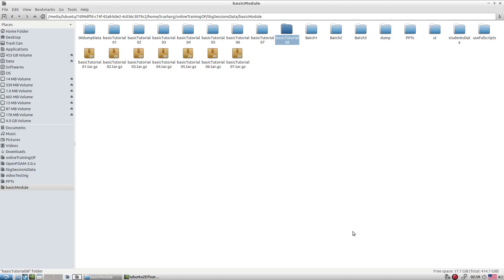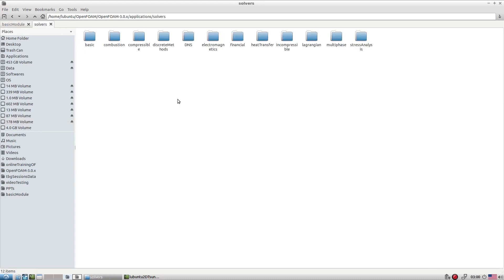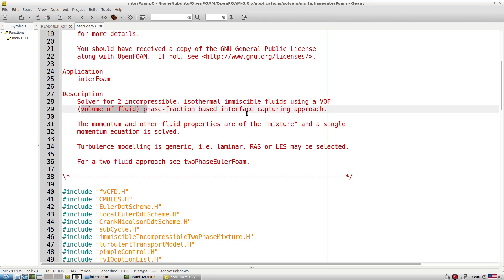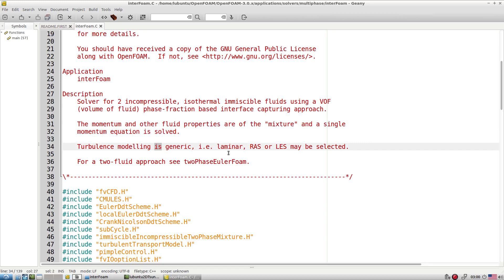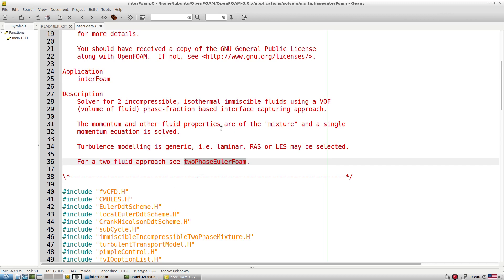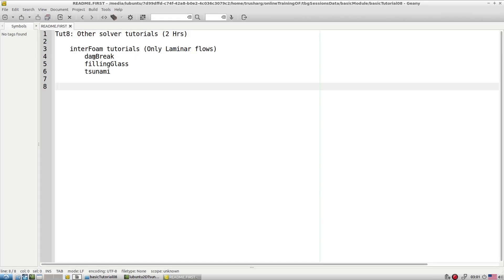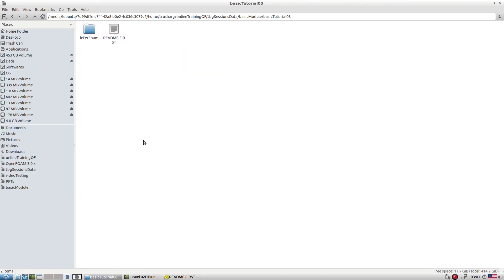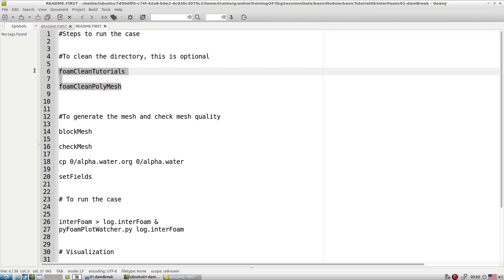OpenFOAM Basic Training - Module 1 | Session 10 - Part 02